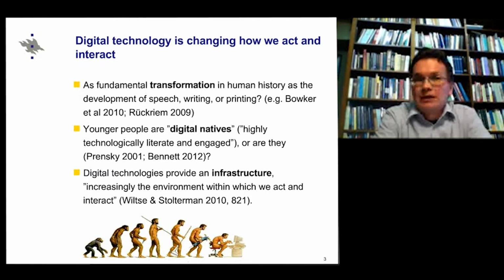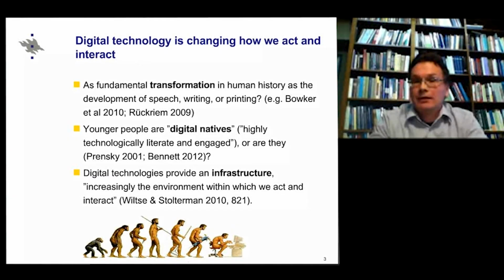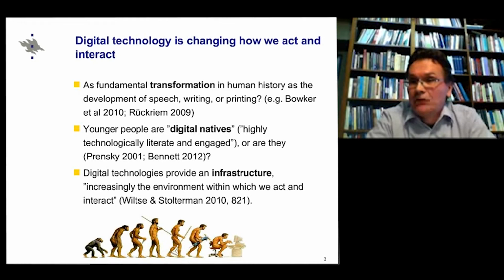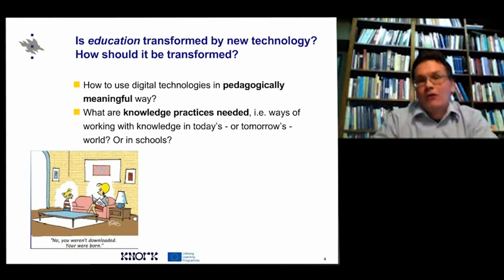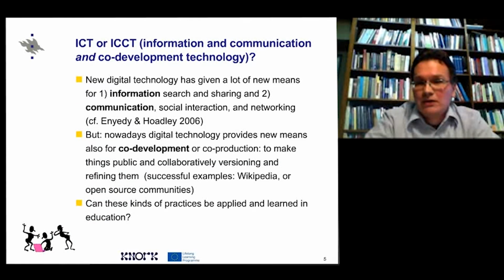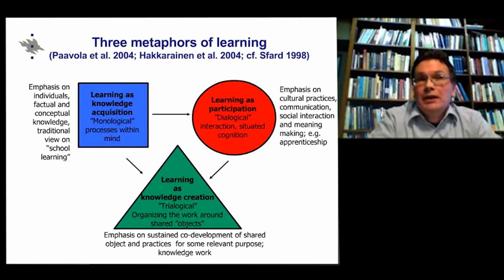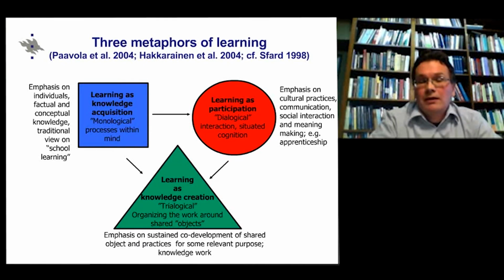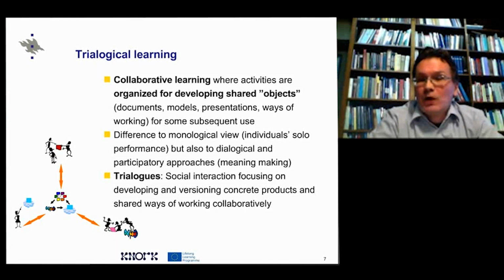Background TLA S Paavola part I